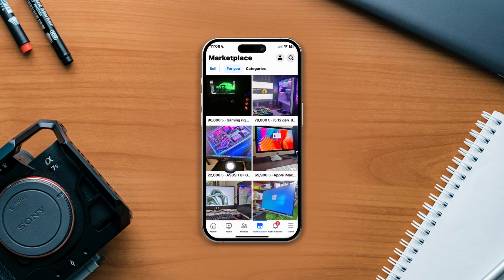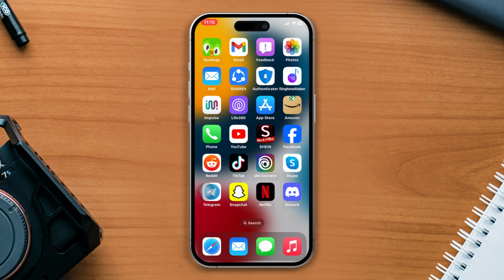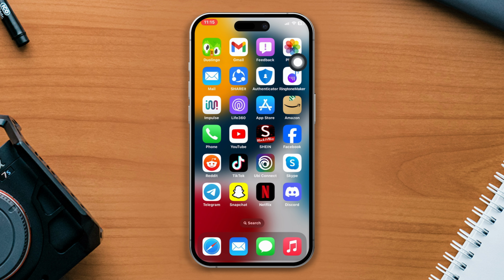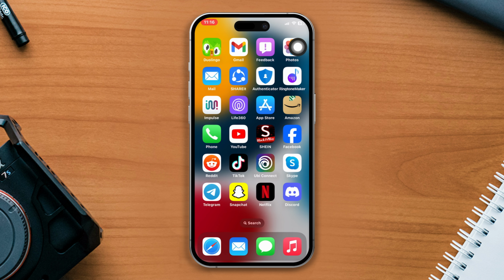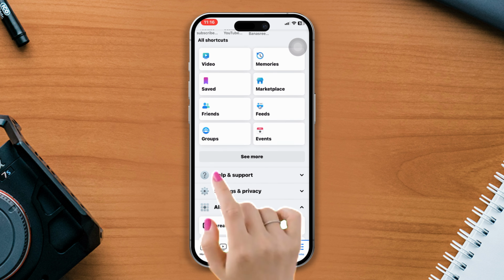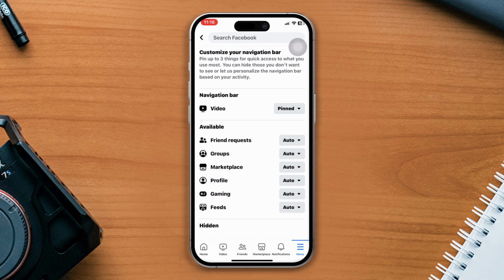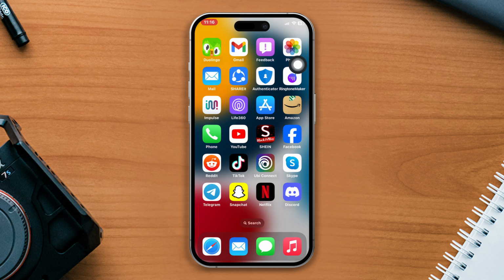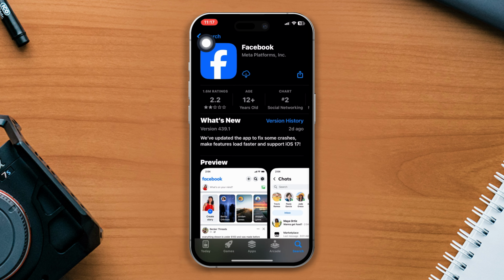How to Access Marketplace on Facebook on iPhone | Get Marketplace Option on Facebook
Is your Facebook marketplace not showing up on your iPhone? Wanna know how to access Facebook marketplace on an iPhone? Then watch the video and get the marketplace option on Facebook on your iPhone. I've come up with a video on how to get marketplace options on Facebook and how to enable marketplace options on Facebook.

After watching the video, you will get to learn how to get a marketplace on Facebook and how to use Facebook marketplace on iPhone. So watch the video and follow the instructions step by step carefully if your FB marketplace not showing or you can't access the marketplace on Facebook.

00:01- Video intro
00:31- Solution 1: Update the Facebook app
00:47- Solution 2: Check Marketplace option
01:20- Solution 3: Re install the Facebook app
01:34- Video ending